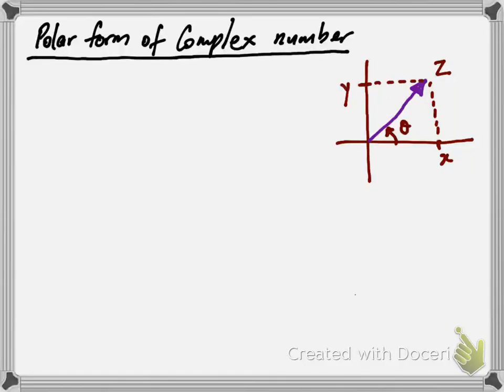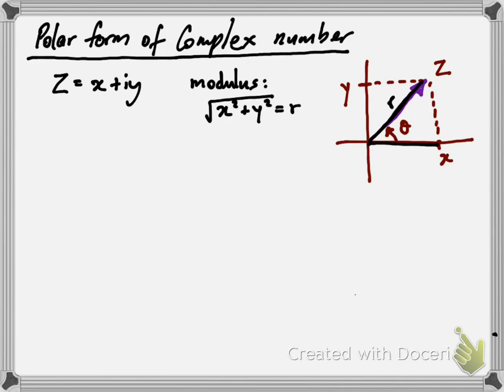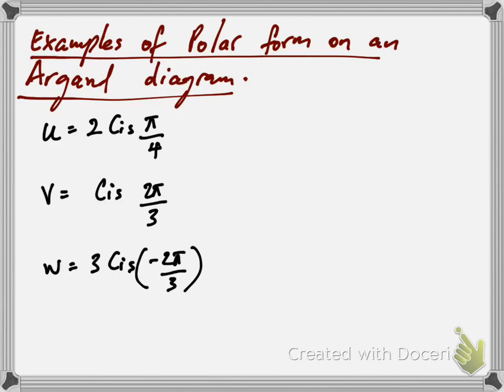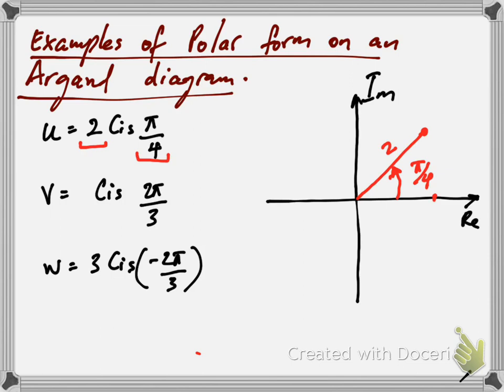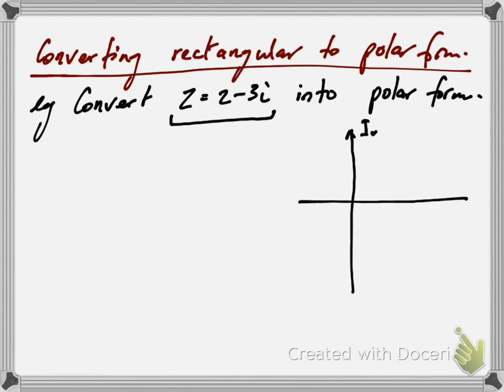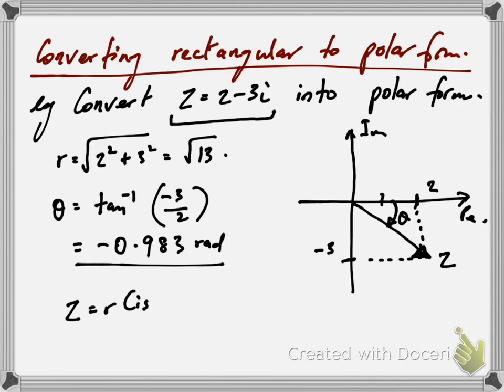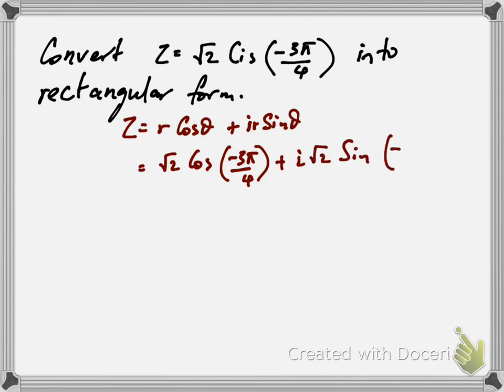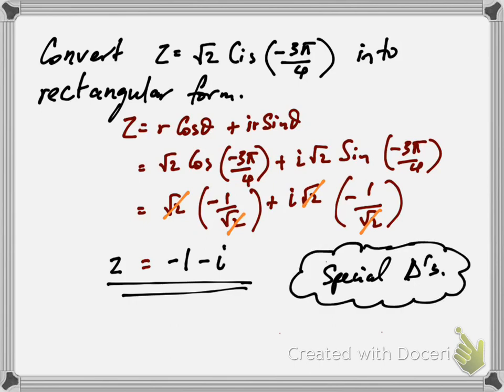Polar form of complex number